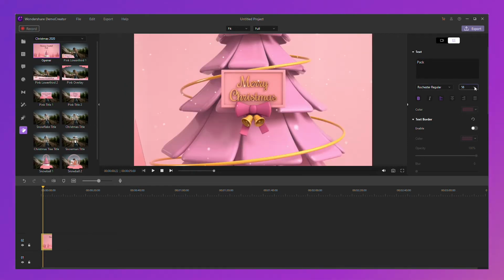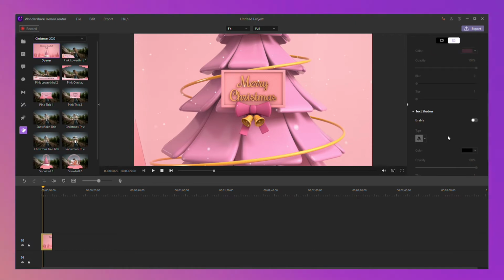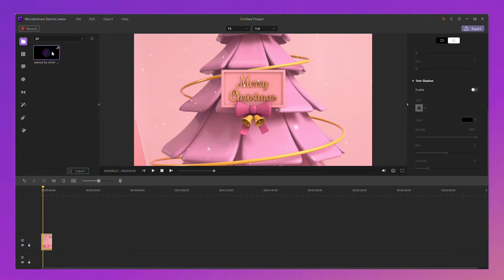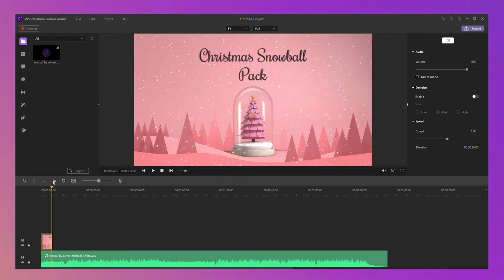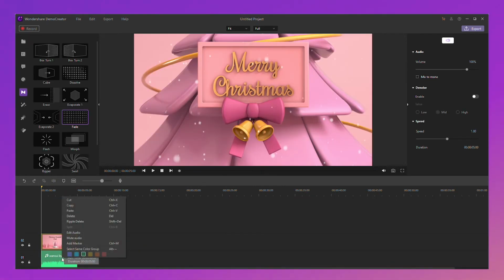How to Easily Make a YouTube Intro in Wondershare DemoCreator?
🎈 In this video, I’ll show you how to quickly make a YouTube intro in Wondershare DemoCreator. Let’s get started!